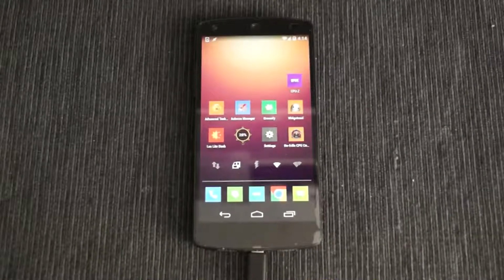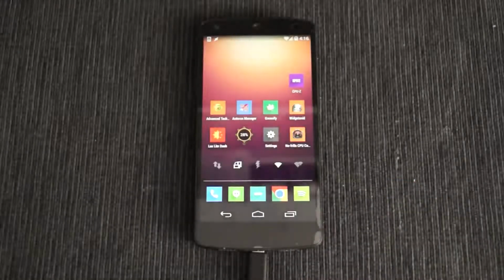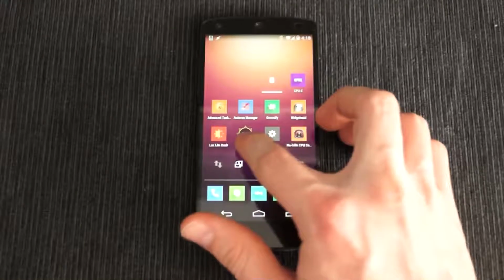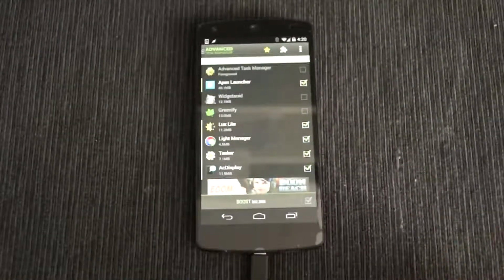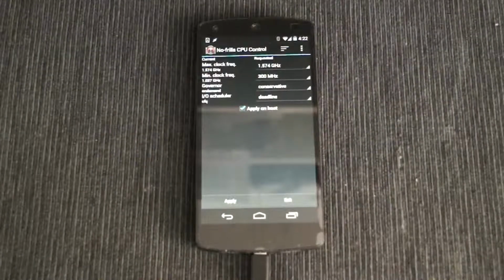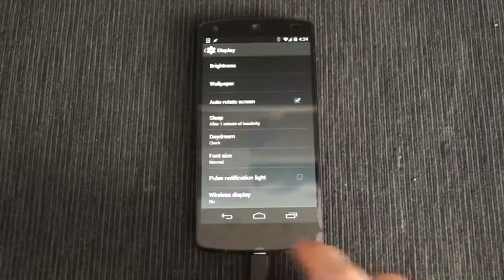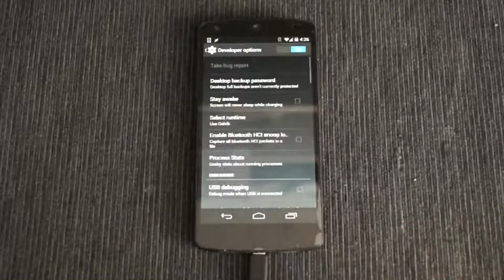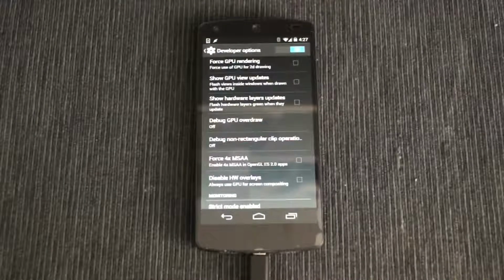How To: Save battery life on Android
Hey guys, the video has some tips and tricks on how to save battery and boost performance on Android phones and tablets. Some of the methods require root, however even without root you can still save quite a bit of battery.